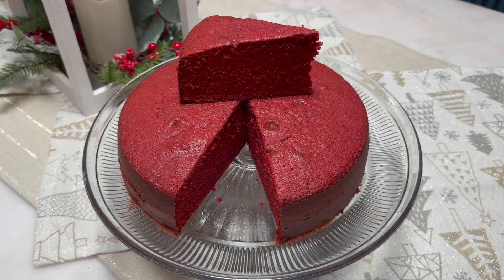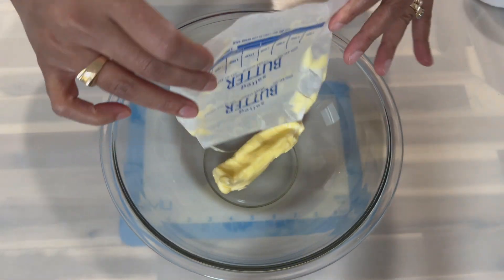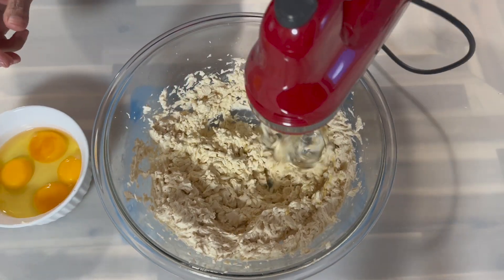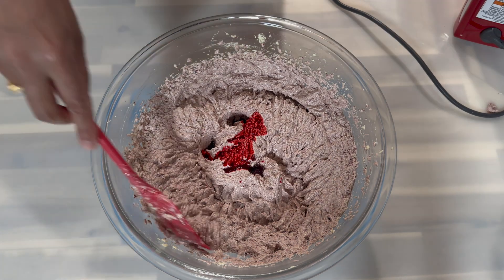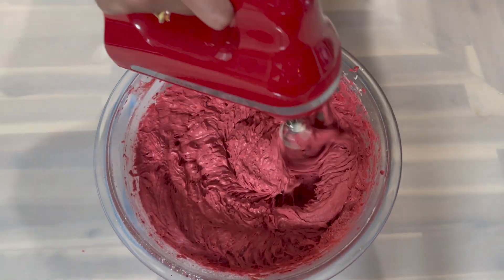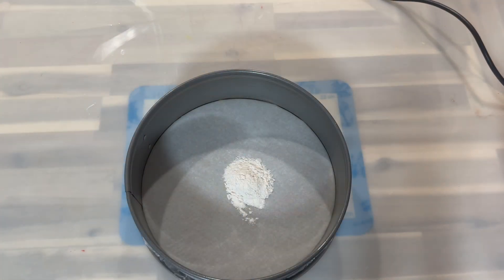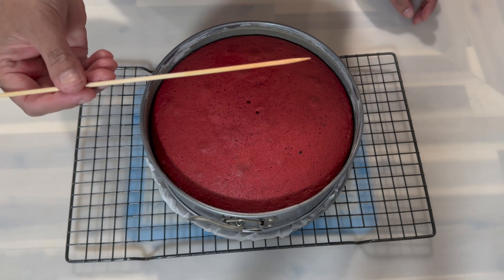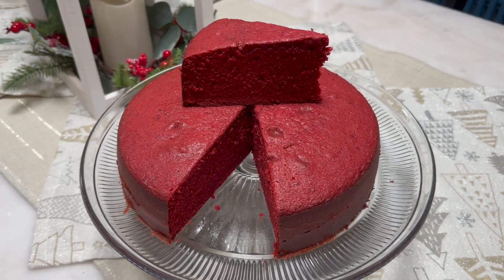🇬🇾 Sorrel Cake Recipe 🇬🇾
In this video you will learn how to make sorrel cake.

Here is the link to my sorrel fruit recipe

Ingredients:
1 1/2 Cup All-Purpose Flour
1 1/4 cup Sugar
1 Cup Butter
1/2 Cup Sorrel Fruit
6 Large Eggs
1 1/2 TBSP Red food coloring
1/2 TBSP Nutmeg
1/2 TBSP Orange Zest
1 1/2 TSP Ginger Powder
2 TSP Baking Powder
2 TSP Essence
1/2 TSP Salt

Bake at 340 °F for 1 hrs.